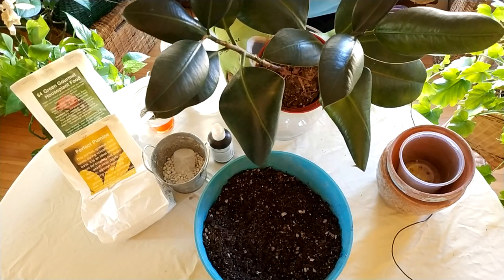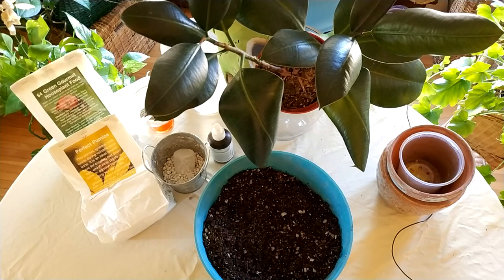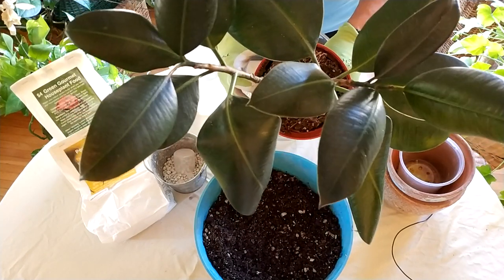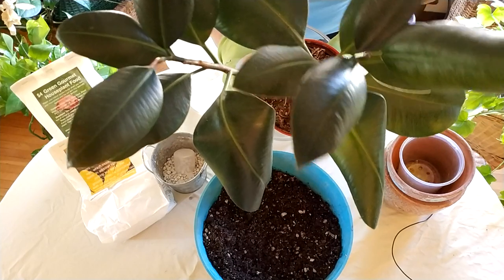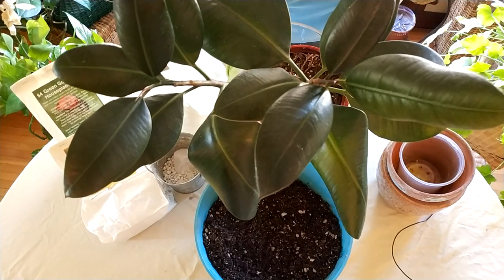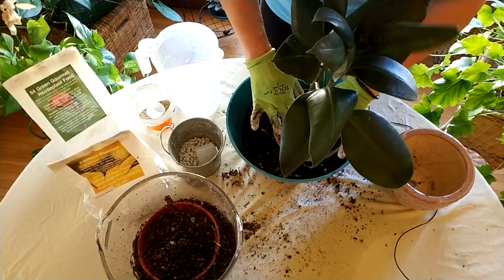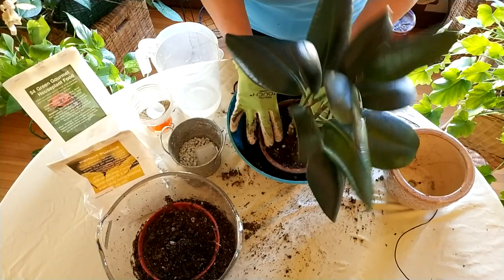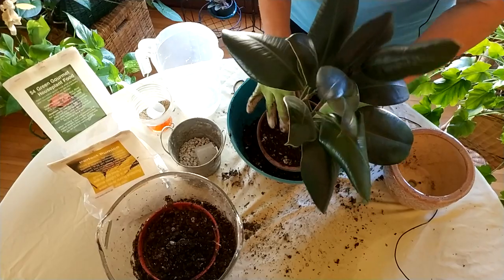How to Save a Plant with Root Rot (Part 2)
Once you’ve determined your houseplant has root rot, this video will show you how to potentially save the plant. Learn the techniques for saving indoor plants from root rot, including cutting back on watering, treating the affected roots, and repotting with the right type of potting soil.
Link to my website's store with Green Gourmet Houseplant food and pumice

Hydrogen Peroxide (3%)
(These are really big bags. Think about buying with other gardeners and splitting. It's worth it for the quality of soil.)

Videos mentioned/related:
This is a follow-up video to the prior video: What Root Rot Looks Like in Houseplants
Playlist on Henry's journey to health - This contains all parts